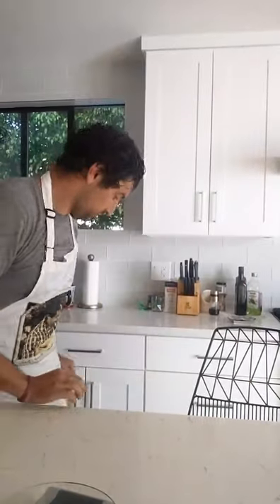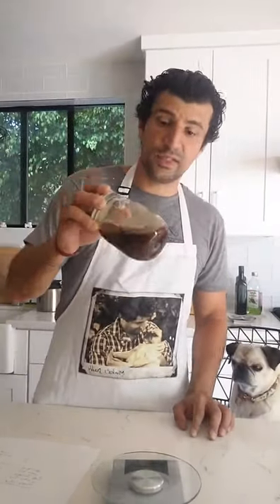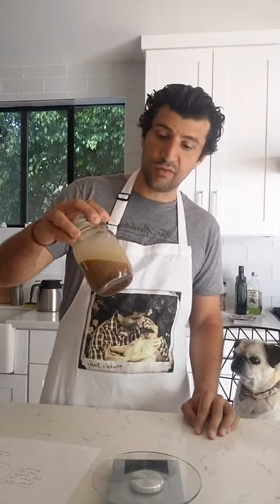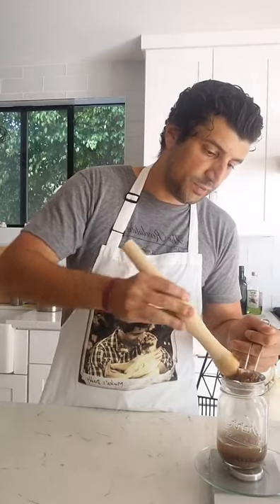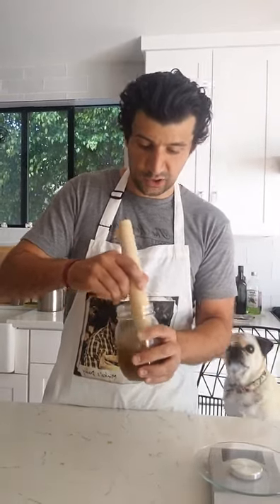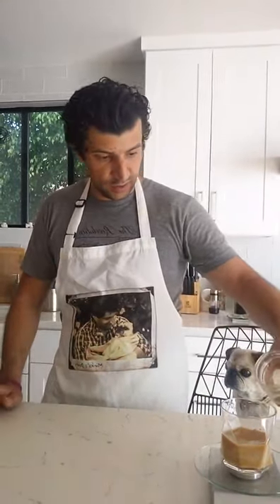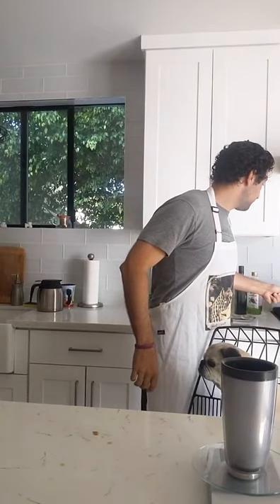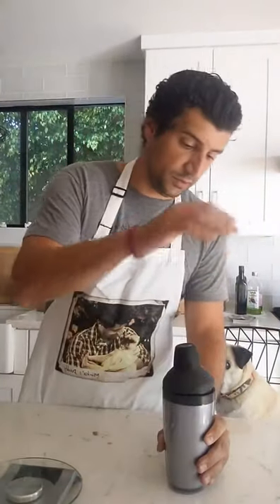Brewin' with Bobby and Minka: Cold Brew Drinks using Alternative Milks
Another fan request - how to make fun cold brew drinks at home using non-dairy products. Details on the blog!